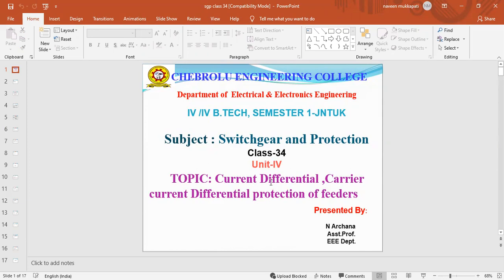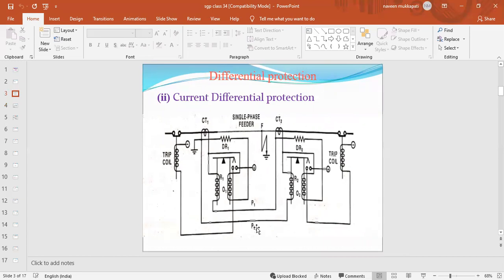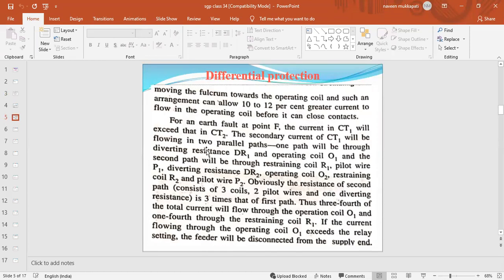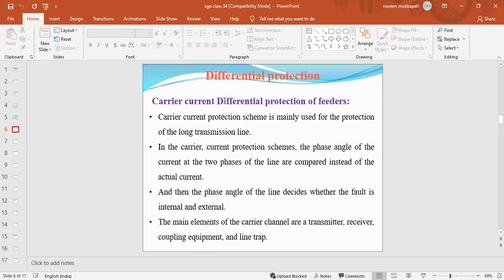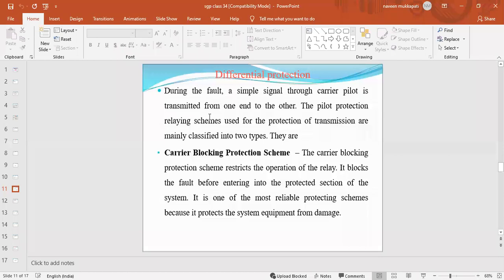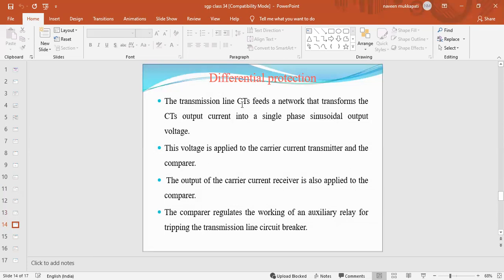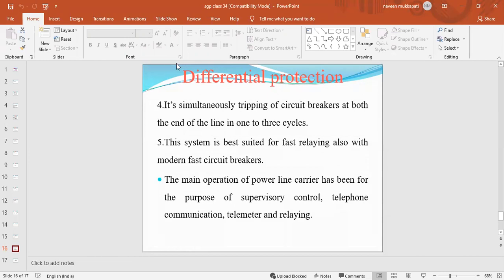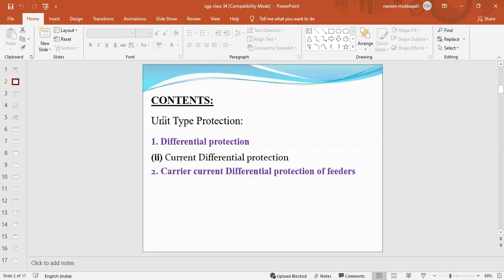JNTUK IV EEE SWITCHGEAR AND PROTECTION LECT NO 34 CURRENT DIFFERENTIAL PROTECTION,CARRIER DIFFERENT